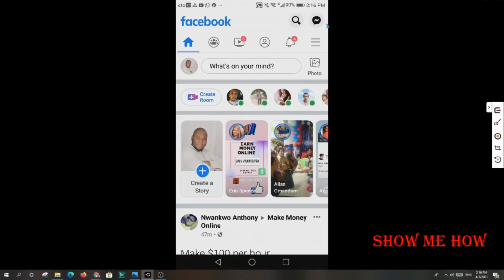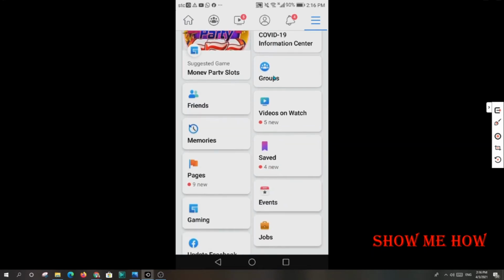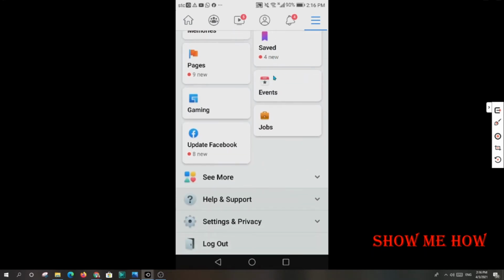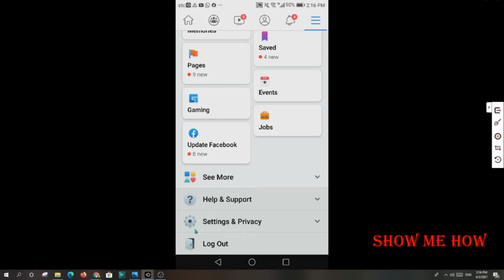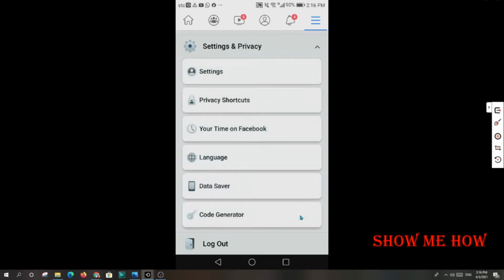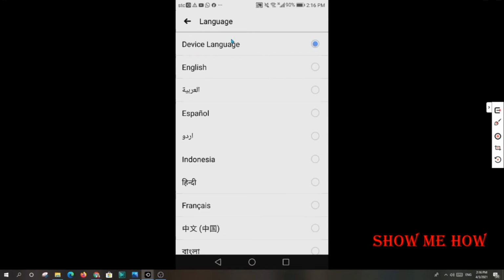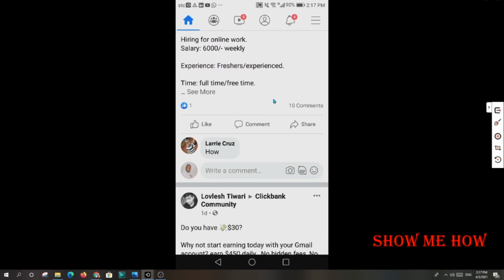Changing the Language on Your Facebook Profile Using Your Smartphone: A Step-by-Step Guide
In this step-by-step guide, we'll show you how to use your smartphone to change the language on your Facebook profile. Whether you're traveling abroad or want to switch to a different language, this tutorial will make navigating Facebook in your preferred language easy.

 We'll walk you through the process, from accessing your Facebook settings to selecting your desired language. With our help, you can change the language on your Facebook profile in no time! So, if you're ready to learn how to customize your Facebook experience, watch this video now!

No Earnings Projections, Promises, Or Representations. Any earnings or income statements, or any earnings or income examples, are only estimates of what we think you could earn. There is NO assurance you will do as well as stated in any examples. If you rely upon any figures provided, you must accept the risk of not doing as well as the information provided. This applies whether the earnings or income examples are monetary or pertain to advertising credits that may be earned (whether such credits are convertible to cash or not).